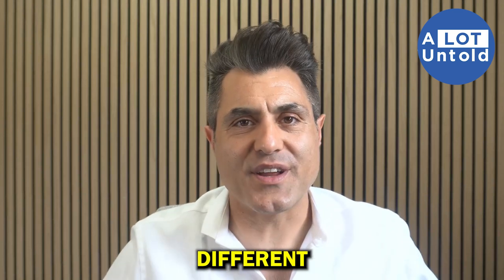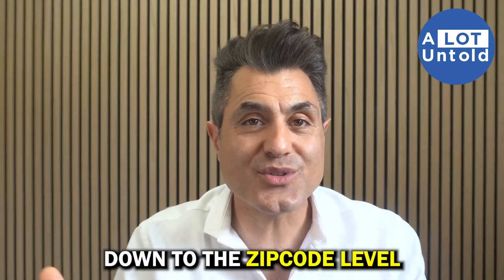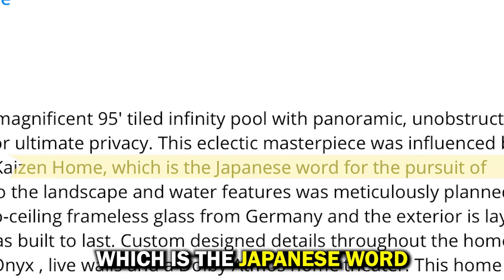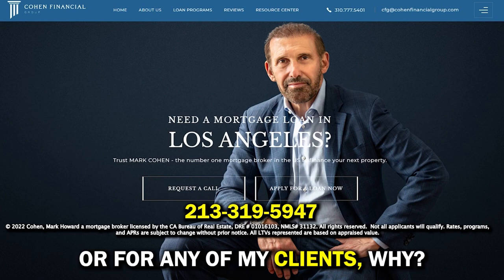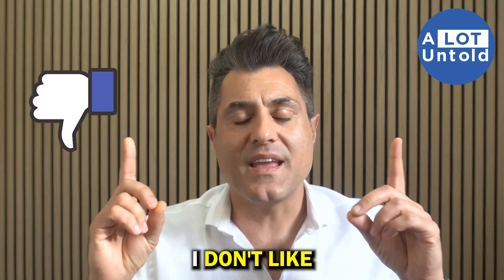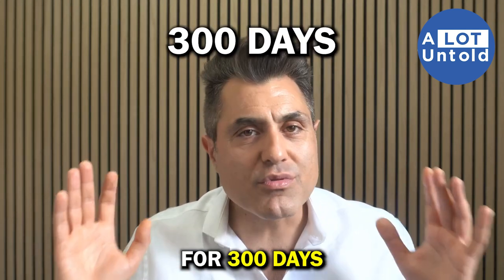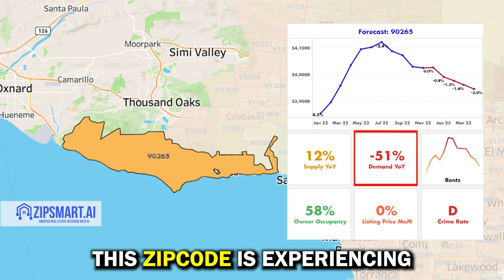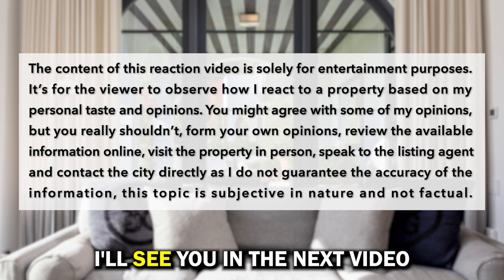Living in Malibu | Home For Sale | 11870 Ellice St | $58,808,000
Welcome to the official "Arvin Haddad - ZipSmart" YouTube channel. In this video, Arvin analyzes 11870 Ellice st, Malibu, CA, 90265, Which is currently listed for $58,808,000. He shares 3 things he like about this property and then 3 things he doesn't like about the property, all based on his 10 factors of quality which are Location, Lot Quality, Lot Orientation, Lot Utilization, Privacy, Views, Scale and Architectural style, Layout, Finishes, and the X-Factor. The X-Factor tries to encompass what the other 9 factors could not, such as an element that makes the property stand out and/or financial upside and the suitability of the property as a rental investment.

TIMESTAMPS:
00:00 Introduction To 11870 Ellice St
01:13 Three Things I Like
03:09 Three Things I Don't Like
05:15 Zipsmart.ai Forecast And My Analysis

He then analyses how this property is being marketed by focusing on the general marketing strategy, property price, the quality and arrangement of the photos, staging and how tidy or cluttered the property comes across.

At the end of the video he uses a machine learning artificial intelligence forecasting tool  Zipsmart.ai that predicts future home values 5 months in advance.